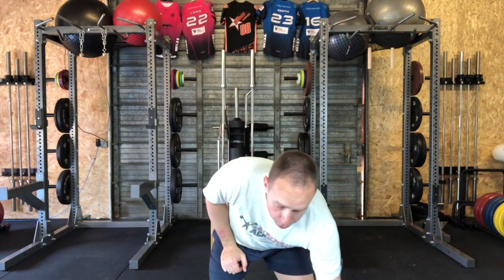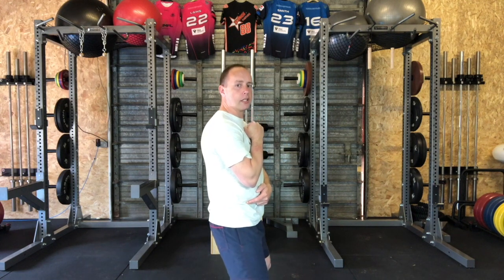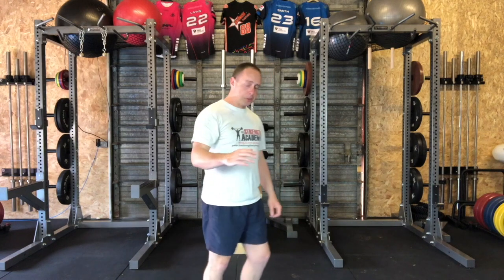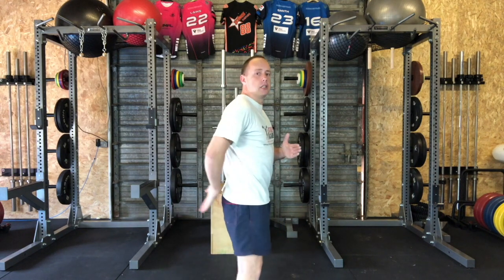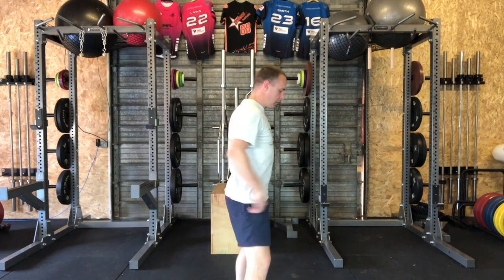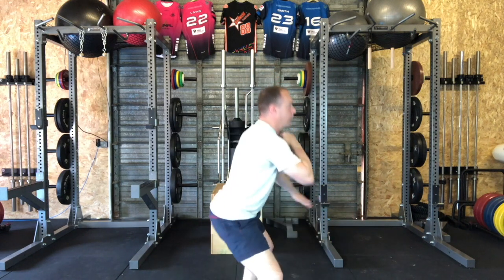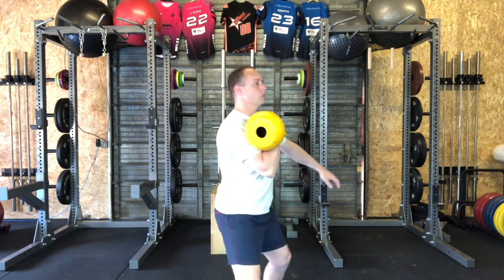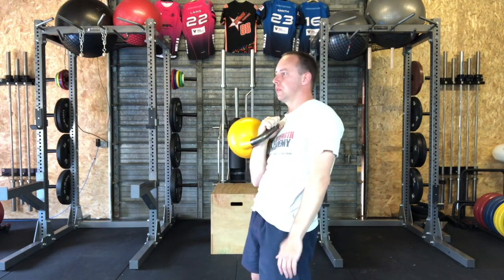Free Kettlebell Masterclass | 6 Complex Training Part 2 - Kettlebells, Fat Loss, Home Gym, Fitness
Free Kettlebell Masterclass

Video 6 - Complex Training Part 2

In part 2 of the complex training we cover the squat. A powerful lower body exercise and a great tool for building overall strength.

Welcome to the Train & Brain YouTube channel – home of our video podcast and educational content.

Firstly, your attention is truly appreciated in this busy world, and I do hope you find our content useful in your life. We are truly here to promote physical fitness and mental health as accessible to everyone and for that reason we also have the Train & Brain LIVE coaching program – our core product.

You can also learn more on our free Train & Brain video course that has meditations, relaxation videos, breathing, Qi Gong and a look into they we suffer and why change is so hard

Make a difference by agreeing to take action and change today

If you have a channel then Buymeacoffee is a great way to get support as you grow and you can join here –

If you are interested in joining the LIVE Train & Brain coaching program then full details are here –

You can also get video vault access separately here –

As a thank you, we have enabled 2 of our video courses The Gift of Awareness and Kettlebell Masterclass to be available for free -